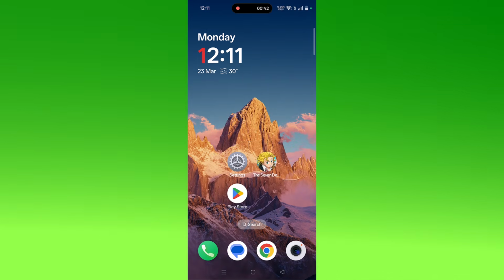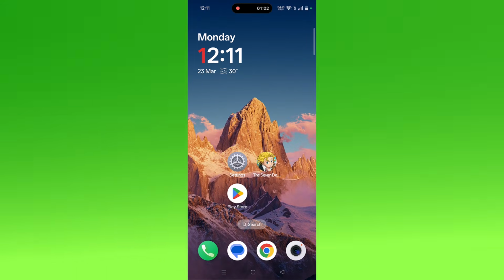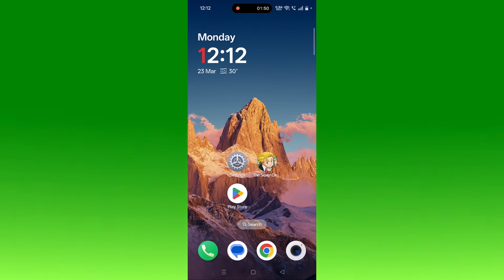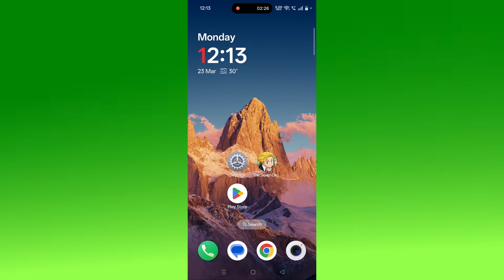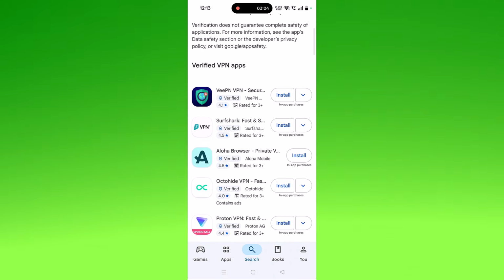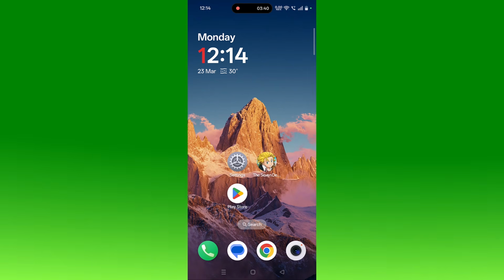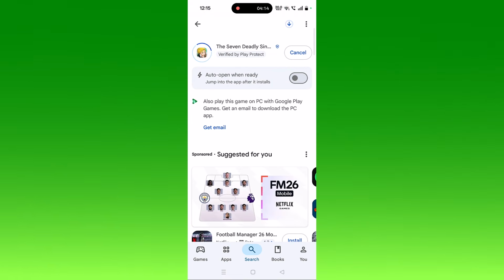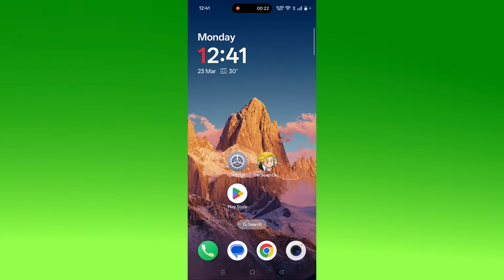Fix The Seven Deadly Sins: Origin Crashing/Crashes at Startup on Android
In This Video Guide, You Will Learn How To Fix The Seven Deadly Sins: Origin Crashing/Crashes at Startup on Android.

I Hope any one of the fixes mentioned in the video would help you to solve The Seven Deadly Sins: Origin Crashing/Crashes at Startup on Android.